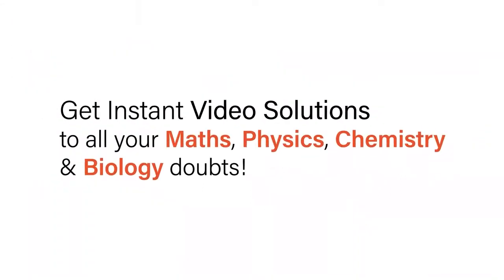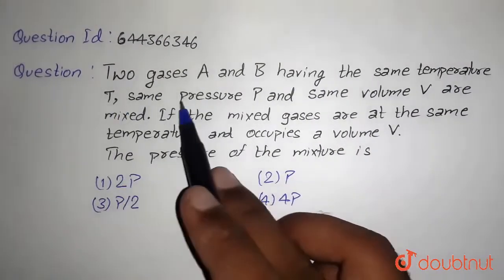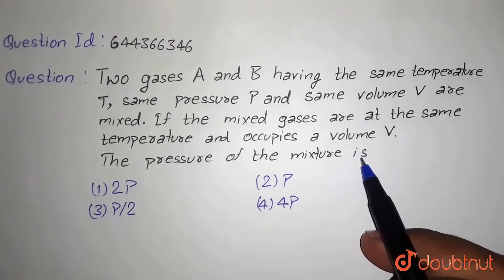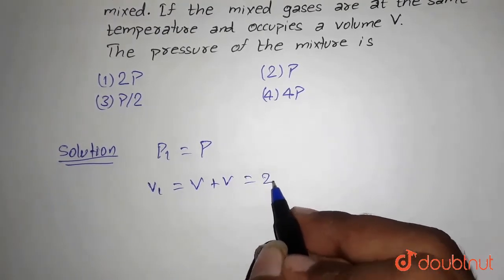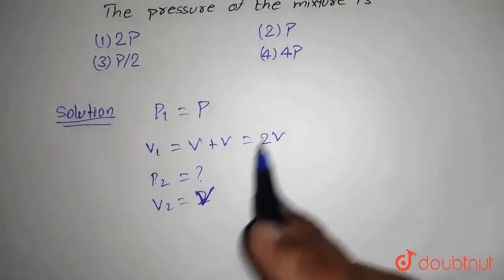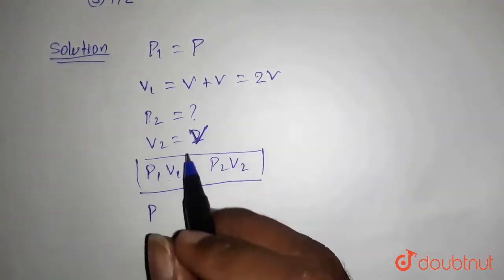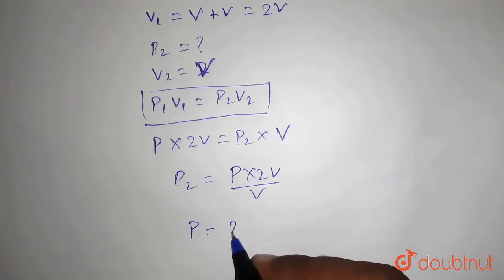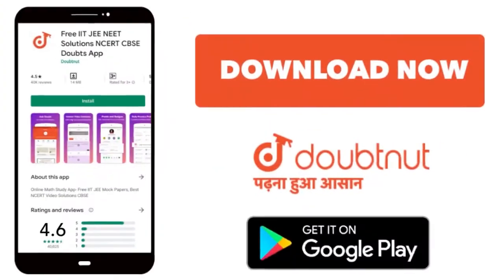Two gases A and B having the same temperature T, same pressure P and same volume V are mixed. If...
Two gases A and B having the same temperature T, same pressure P and same volume V are mixed. If the mixture is at the same temperature and occupies a volume V. The pressure of the mixture is
Class: 12
Subject: PHYSICS
Chapter: KINETIC THEORY
Board:IIT JEE

👉 Have Any Query? Ask Us.